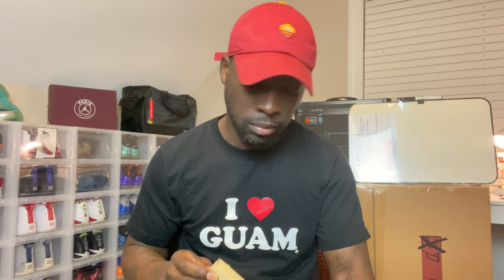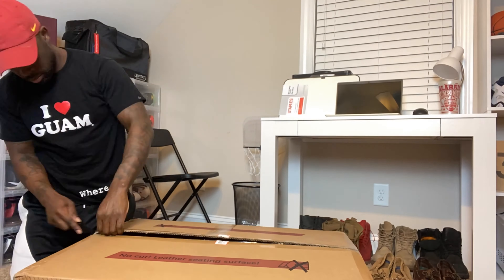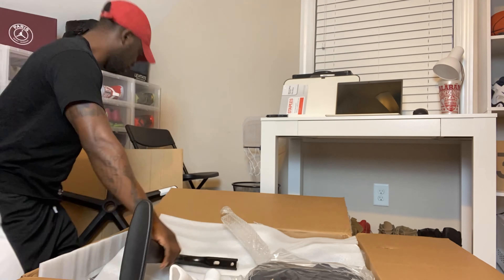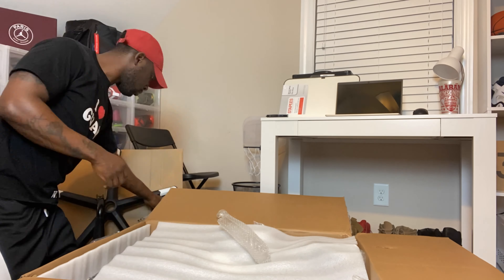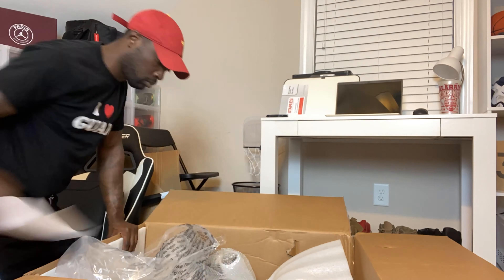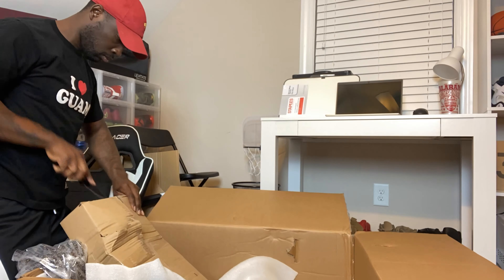Building a Man Cave Ep. 5: WHAT I GOT FOR $600!!! Man Cave Upgrades!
I dropped $600 in staples and on Amazon. Tune in and see what all I got!

Links:

Chair-

Knife-

A man cave or manspace, and less commonly a manland or mantuary is a male retreat or sanctuary in a home, such as a specially equipped garage, spare bedroom, media room, den, basement, or tree house. The term "man cave" is a metaphor describing a room where one or more male family members and optionally their friends are supposed to be able to do as they please, without fear of upsetting any female household members with their interior design choices. Paula Aymer of Tufts University calls it the "last bastion of masculinity". The first known use of the phrase is from March 21, 1992, in the Toronto Star by Joanne Lovering: "With his cave of solitude secured against wife intrusion by cold floors, musty smells and a few strategic cobwebs, he will stay down there for hours nestled in very manly magazines and open boxes of tools. Let's call the basement, man cave." The phrase gained traction with the 1993 publication of Men Are from Mars, Women Are from Venus by John Gray.